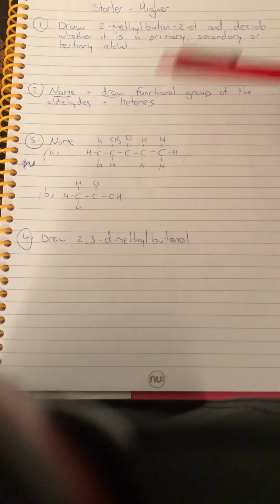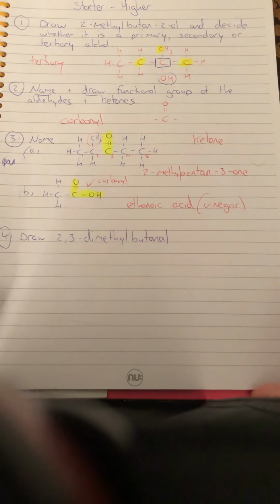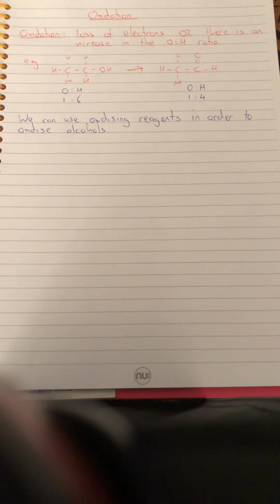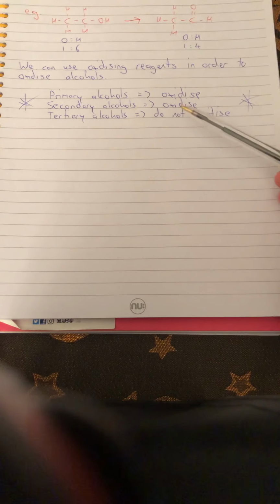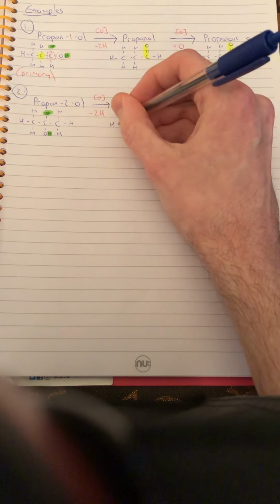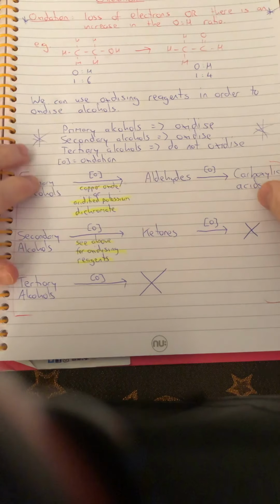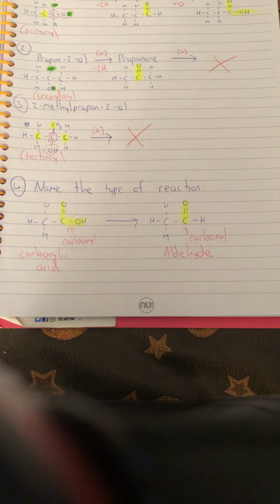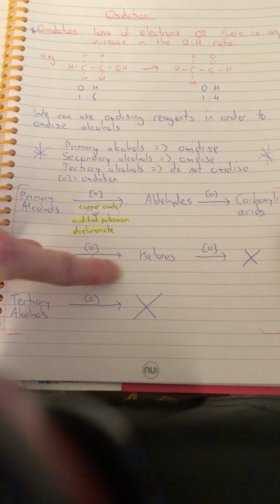Higher Chemistry (school) - Unit 2 Lesson 3 (oxidation)